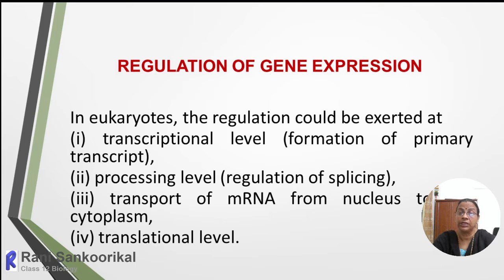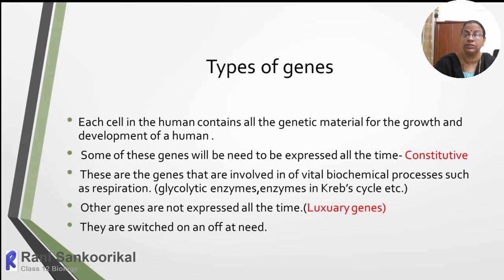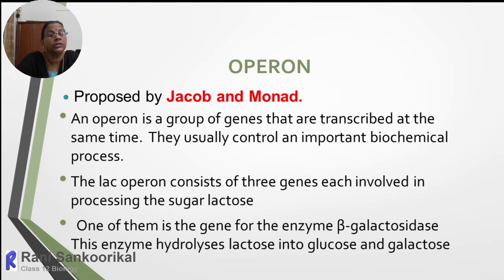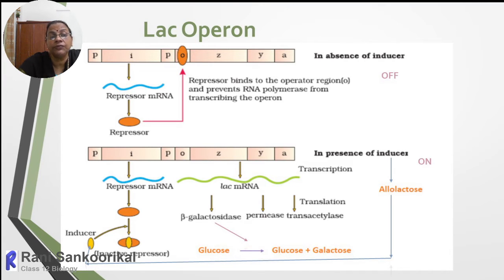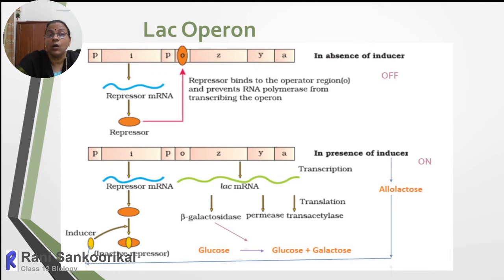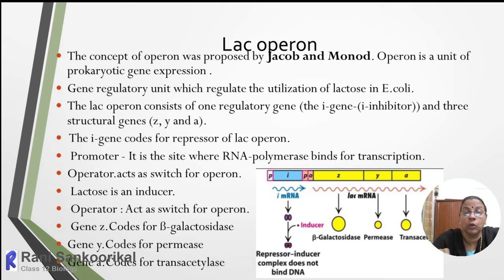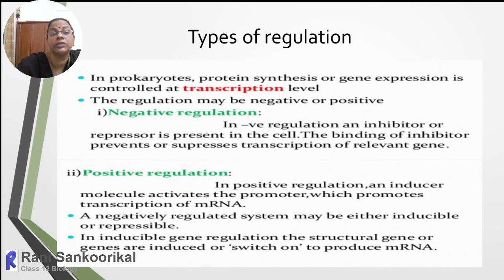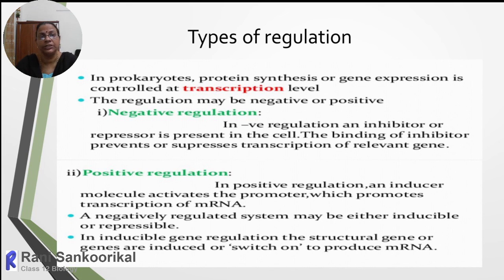Molecular Basis of Inheritance (for Class 12) - Module 7